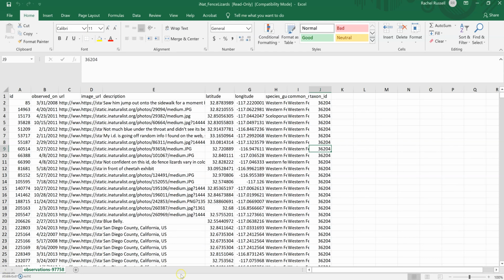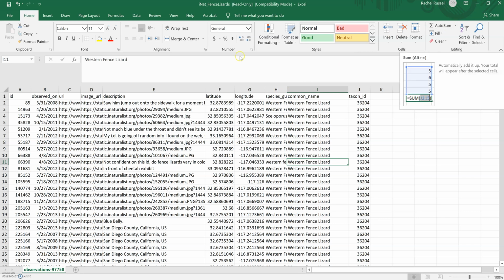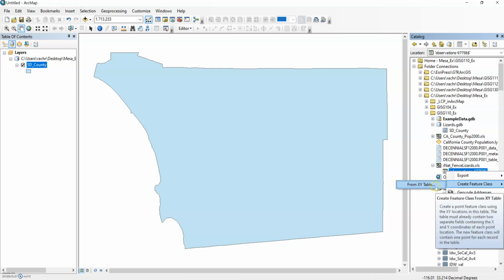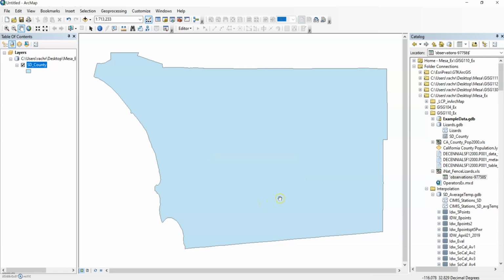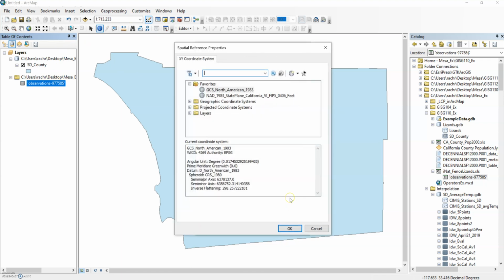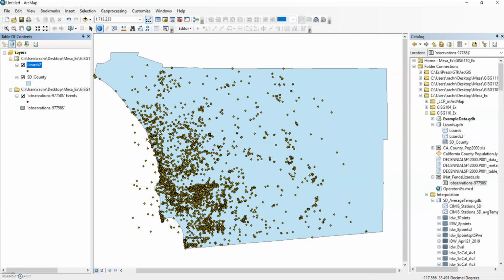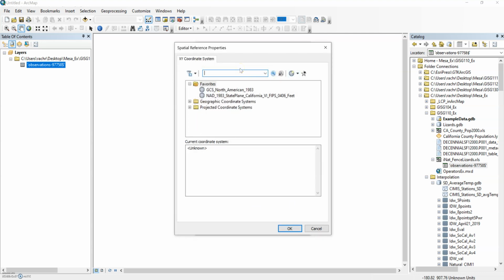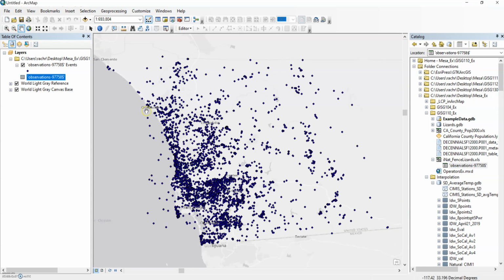Adding XY Data Overview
In this video, I cover three ways to add your xy data from an Excel file to ArcMap.

Data from iNaturalist.org, downloaded 7/8/2020